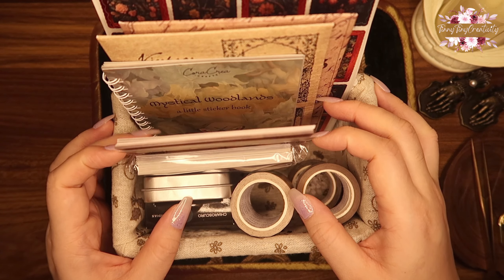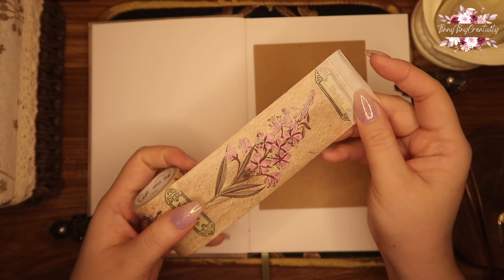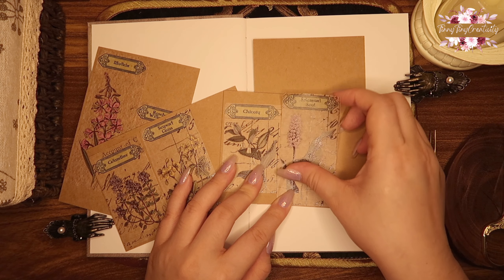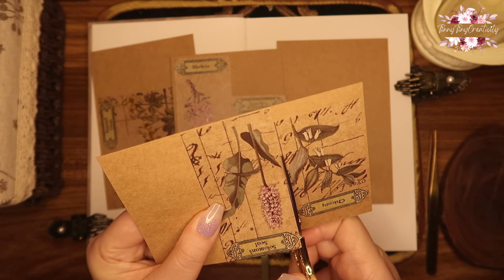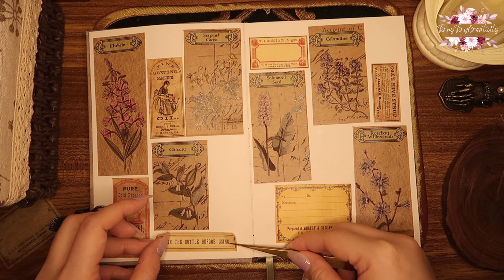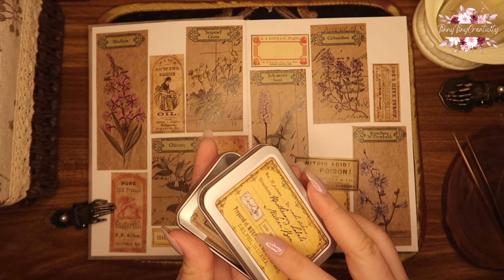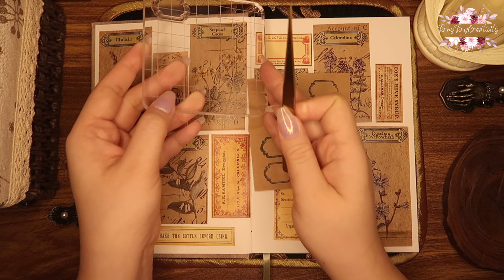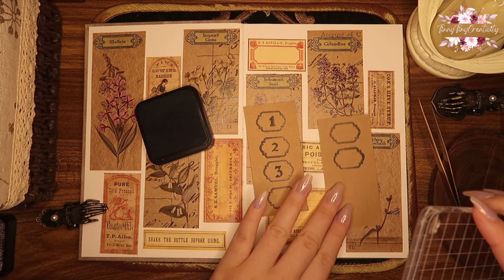ASMR Journal | Vintage Journal with Me | ft. CoraCreaCrafts | Aesthetic Journaling Relaxing Sounds 🌿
Apologies for the tardiness in sharing my latest video! 🙏❤️ Amidst a whirlwind of busyness and hustle this week, I'm grateful I could still sprinkle some editing magic onto this creation.🥰

Let's talk about CORACREACRAFTS, a definitely go-to for vintage stationery goodness! 😍They offer monthly or bi-monthly subscription boxes packed with vintage craft supplies that'll spark your creativity!✨

Each box is carefully curated with papers, cardstocks, stamps, washi tapes, stickers, and more of top-notch quality, even in different themes 💕 And if you're watching your budget, don't worry!😉 You can also pick up their individual craft items from their store instead. 😘🌟

(EXCLUDES subscriptions & clearance items)

Are you ready to join me in decorating a vintage journal? Let's dive in and enjoy some creative fun together! 🥰💕

Sending you all tons of love! ❤️ xxx

Tinny 💕 xxx